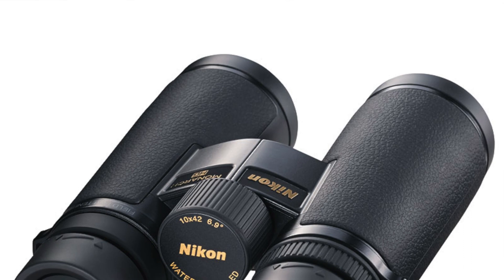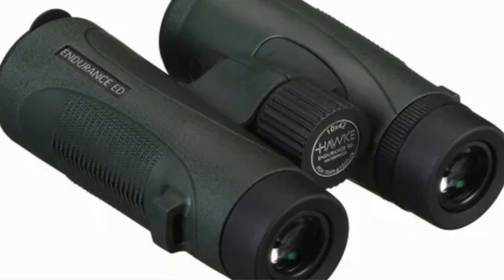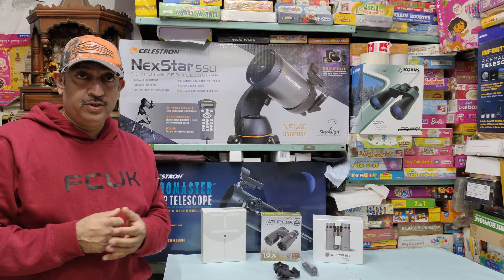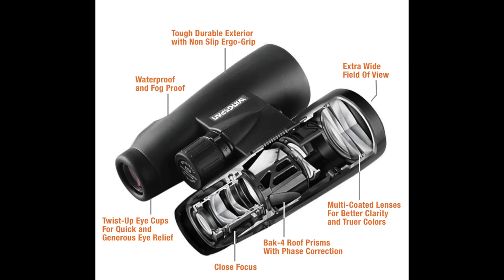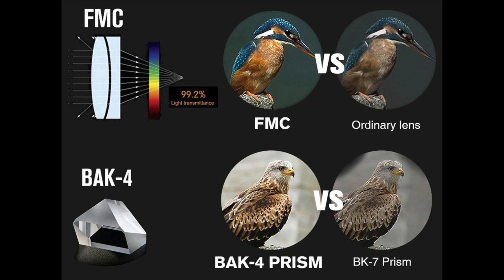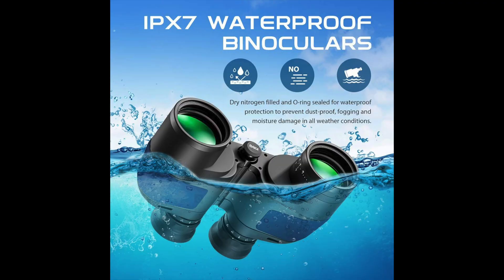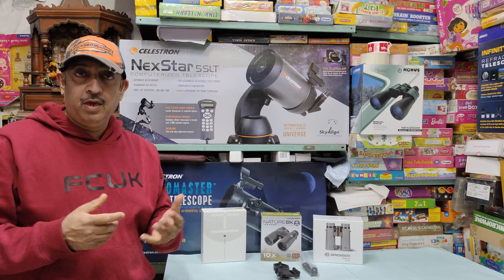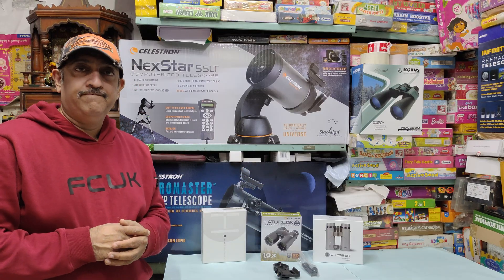PREMIUM ED10X42 BINOCULARS -CELESTRON NATURE DX ED VS BRESSER PIRSCH ED VS HAWKE ENDURANCE ED-WINNER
WHICH IS THE BEST 10X42 ED BINOCULAR IN INDIA CELESTRON, BRESSER, HAWKE INDIABINOCULARSHOP.COM #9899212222 #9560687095

SUPERNOVA70/400REFRACTORTELESCOPE
EXPLORESCIENTIFIC102/1000MMEQ3REFRACTOR TELESCOPE
EXPLORESCIENTIFIC127/1900MMEQ3MAKSUTOVTELESCOPE
BRESSER80/640AZREFRACTORTELESCOPE
Bresserskylux70/700telescope